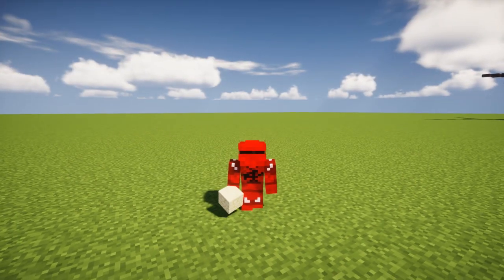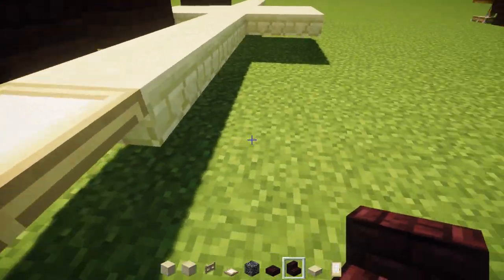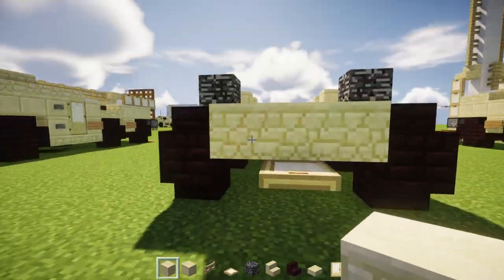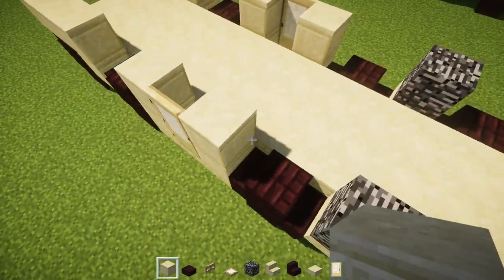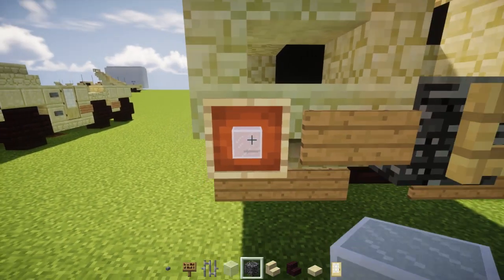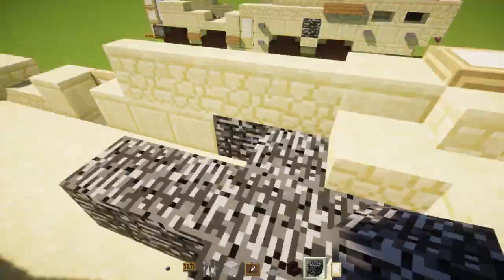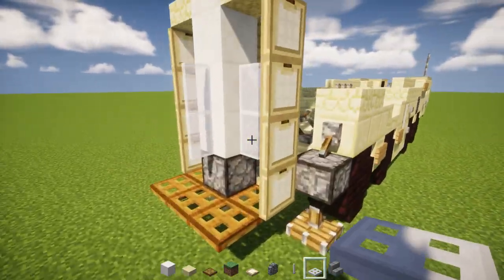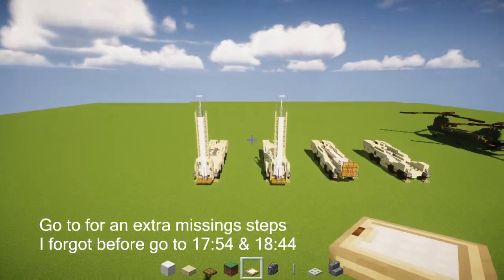Minecraft Iraqi SCUD TEL Ballistic Missile Tutorial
How to make a Minecraft Iraqi SCUD-B TEL(Transporter Erector Launcher) soviet tactical ballistic missile MAZ-543 truck. Design by SunsetAurora. This was used a lot in the Middle East and during the Gulf War.